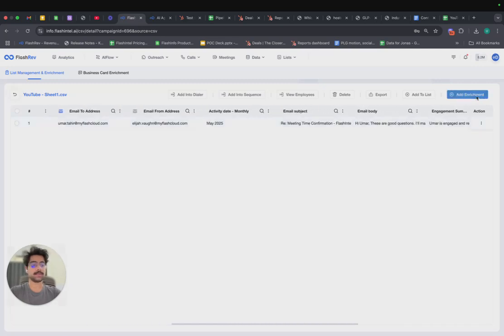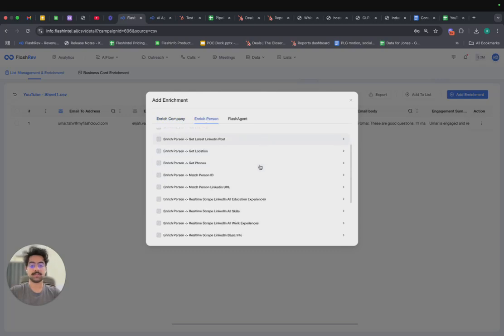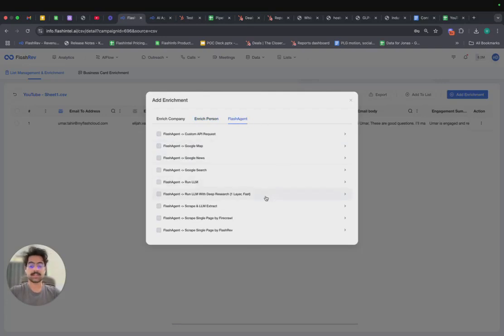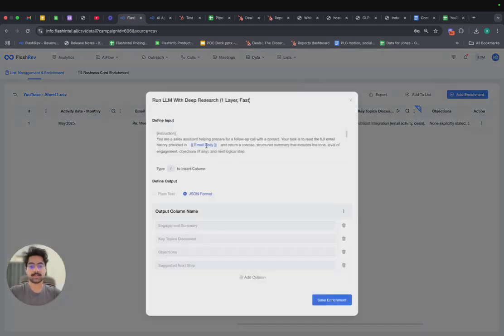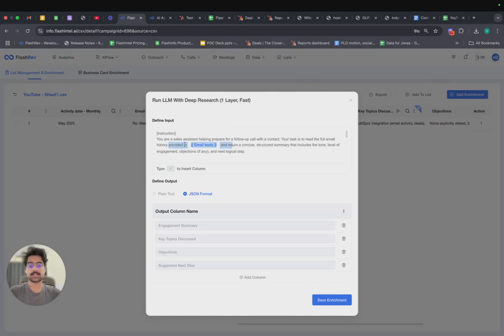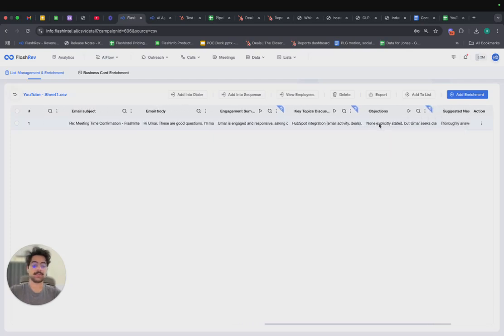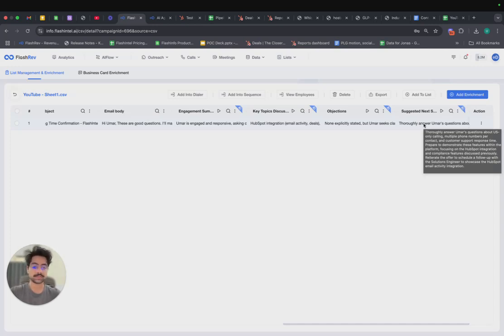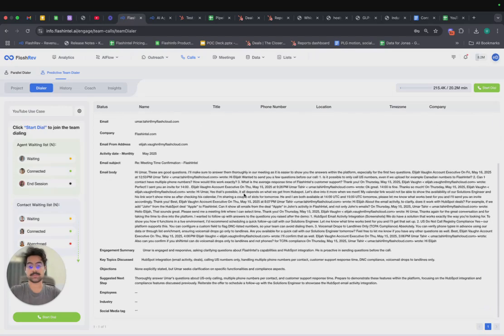How This One Feature Closed the Deal - AI-Powered Summary for Sales Teams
This is a real-world example of how a niche sales request turned into a closed deal - all thanks to FlashIntel’s ability to summarize past email conversations instantly.

A prospect had one big challenge:
👉 They had tons of email and LinkedIn conversations with leads but needed that context visible in real-time during phone calls.

Enter AI-powered enrichment with LLM-based summarization.
In this video, I walk you through how we:

✅ Pulled in past email threads
✅ Automatically summarized the engagement
✅ Surfaced objections, interests, and next steps
✅ Delivered it in the dialer so reps never miss context again